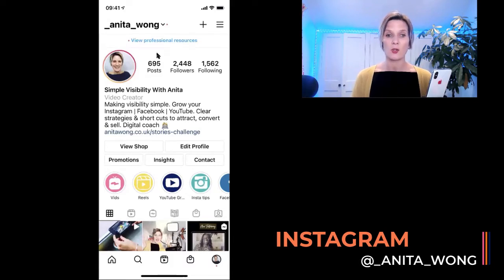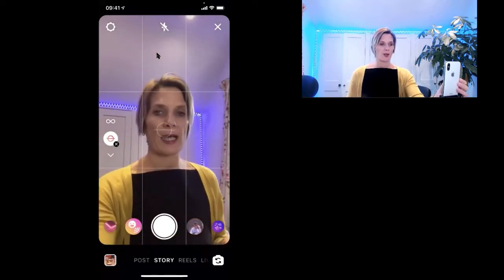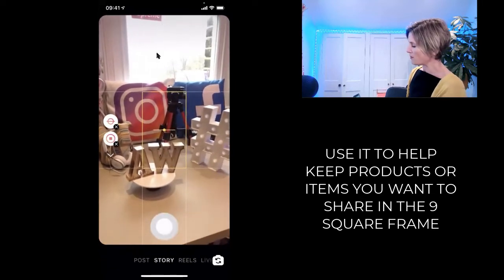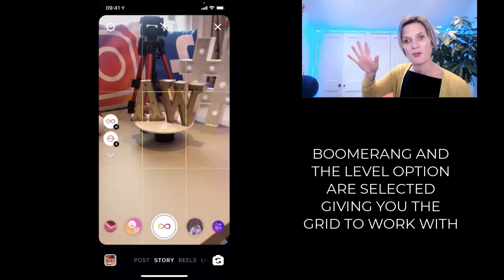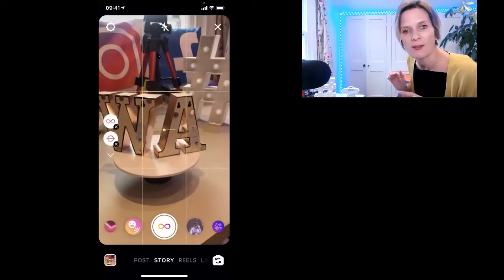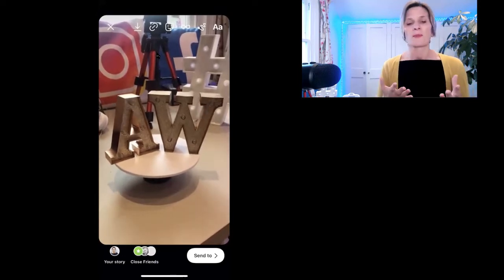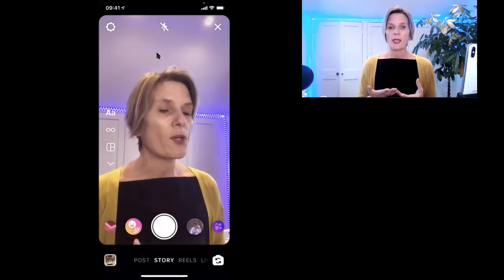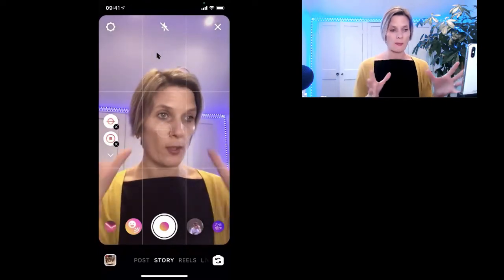New Instagram Update going into 2021 | New Level Feature!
Instagram has just added the new Level feature to their Instagram Stories. This video shows you how to use the new Instagram Level feature update as we move into the new year and 2021

In this video, I show you how to use the new level feature in Instagram stories using
* Boomerang
* Handsfree
* Superzoom
As well as the normal photo and 15 second long video